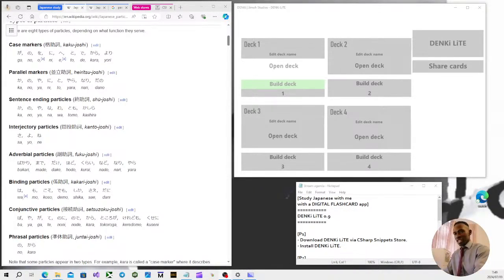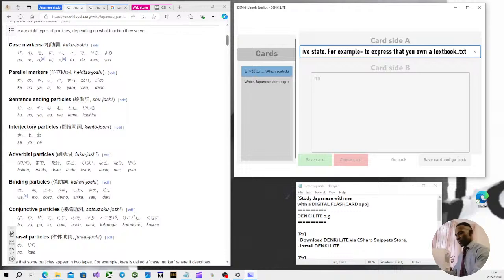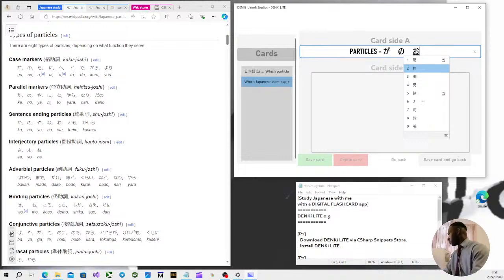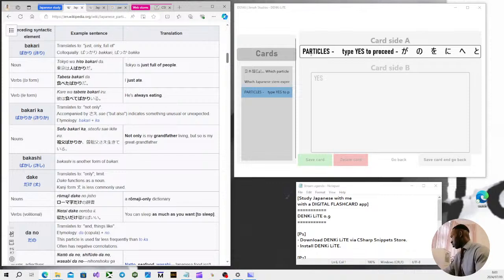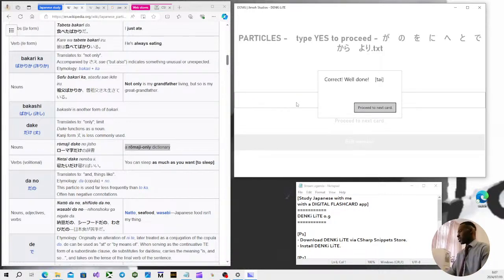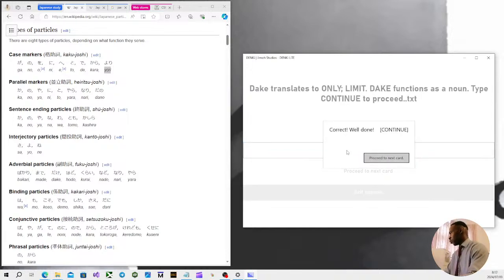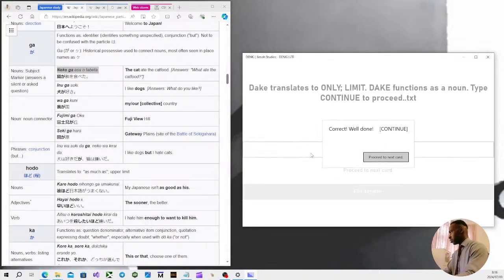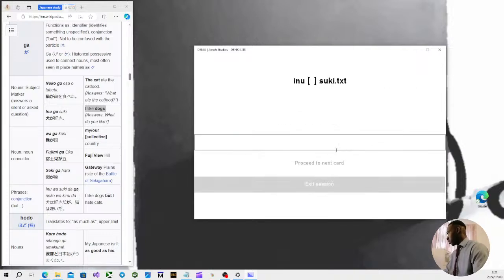🔴 Simple Digital Flash Card App - Gentle Walkthrough | Japanese study using DENKi LiTE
Greetings all! This stream is a little different from my usual workshops.
Here, I'll be walking through one of my PC apps, DENKi- a digital flashcard application that helps for study revision, note taking and general study.
Depending on the reception, I may make more uploads around DENKi regarding live coding updates, features and more walkthroughs, based on what you guys may want to see.

[You can find DENKi LiTE via my webstore (download is free)]

Williams Teddy-Jimoh

-Wills